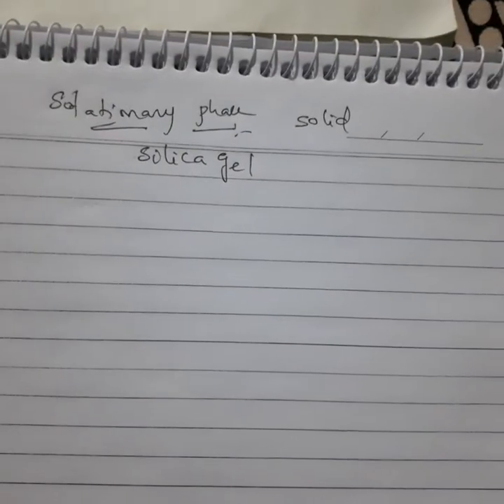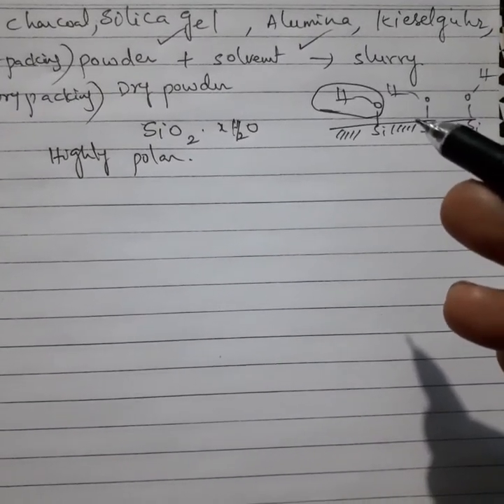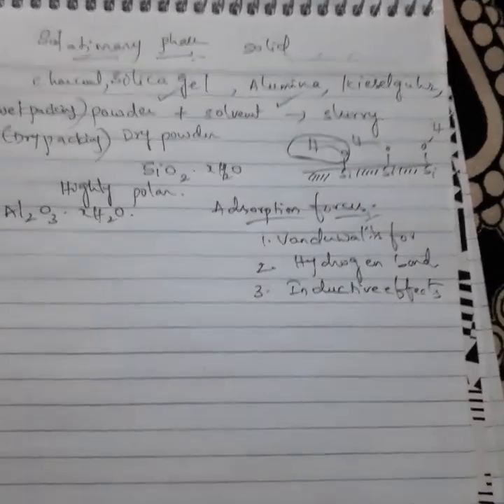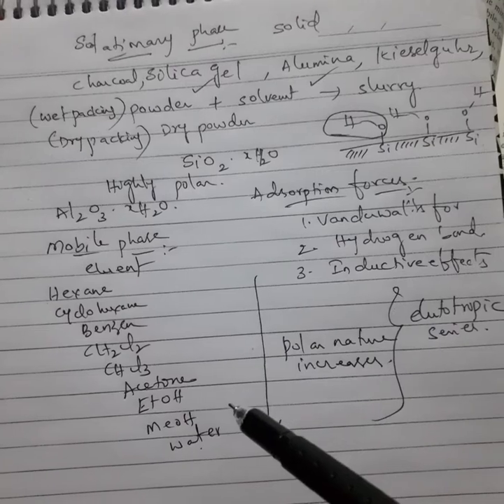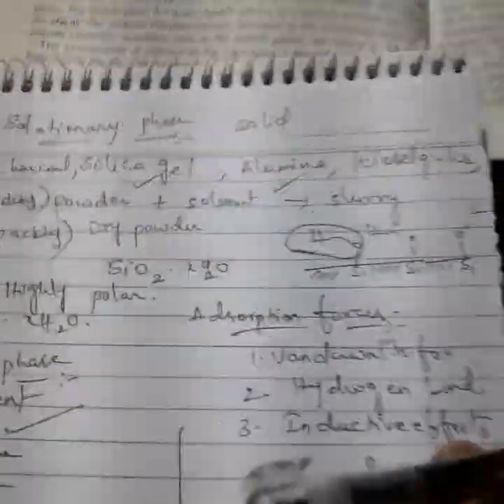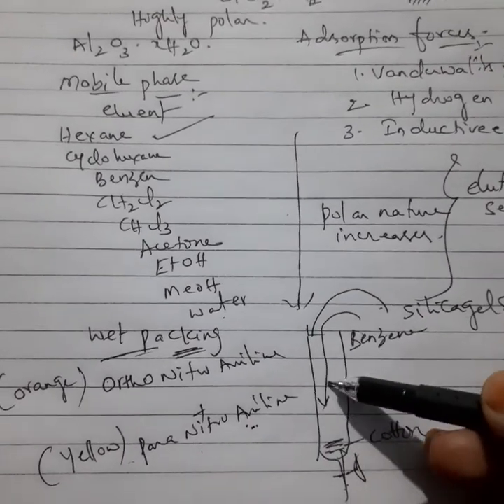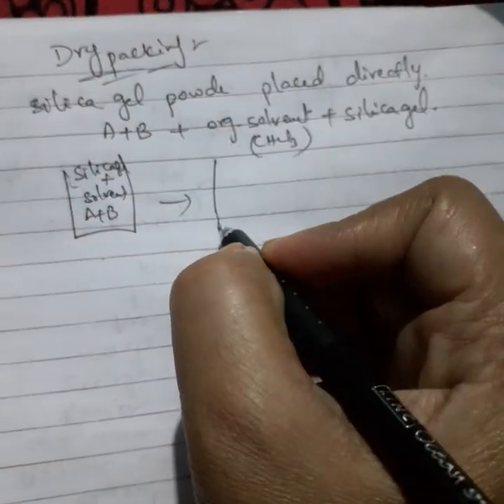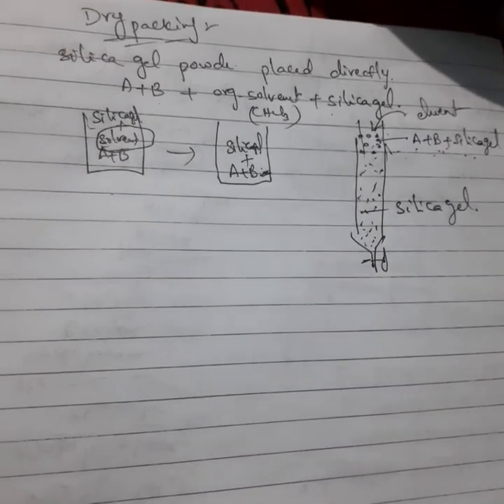Separation Techniques part-4